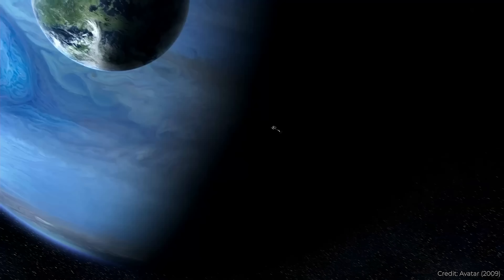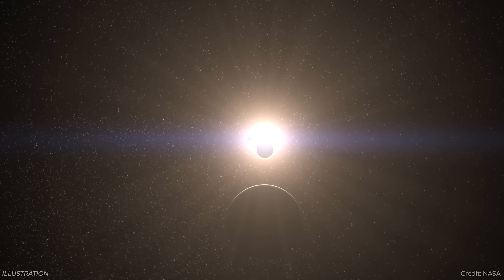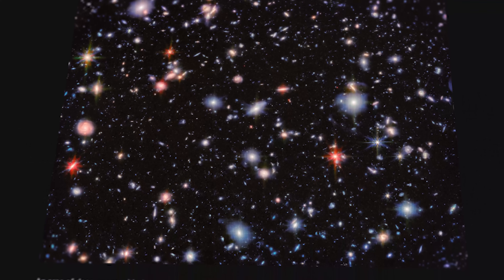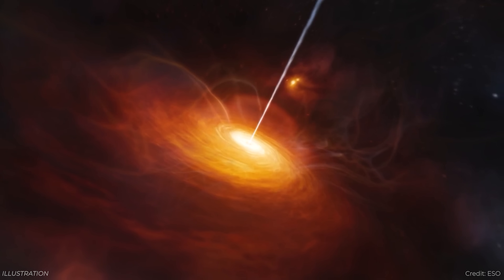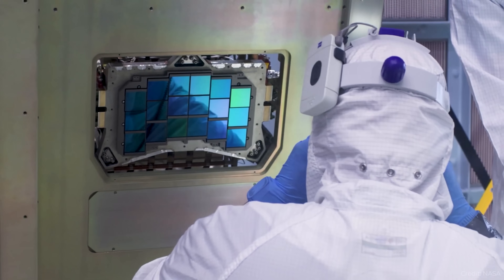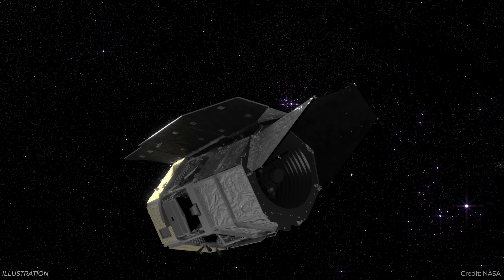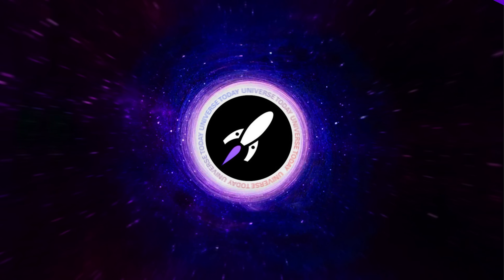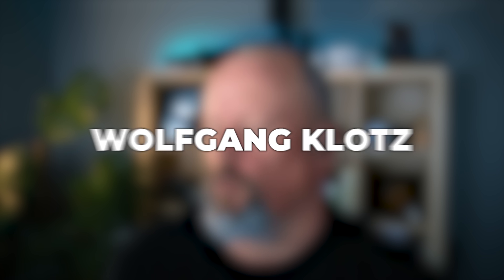New Planet at Alpha Centauri // Webb Ultra Deep Field // Six Mars Helicopters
A planet found at Alpha Centauri. Webb revisits the Hubble Ultra Deep Field.  Little Red Dots don't break the laws of physics.  In Space Bites Plus, showing that the Earth's magnetosphere was here for a long time.

00:00 Intro
00:20 Planet at Alpha Centauri
02:58 Webb revisits Hubble's Ultra Deep Field
04:23 NGC 6072 by JWST
05:45 Little red dots VS the Eddington limit
08:25 Solar array for Nancy Grace Roman Telescope
09:26 Vote results
09:58 Six more helicopters for Mars
11:36 Rogue planetary systems
13:02 Newsletter
14:10 Bonus story: early Earth magnetosphere
14:37 Huge Q&A

Host: Fraser Cain
Producer: Anton Pozdnyakov
Editing: Artem Pozdnyakov